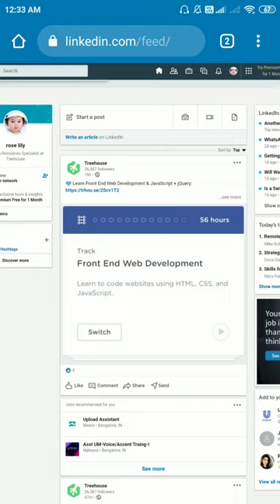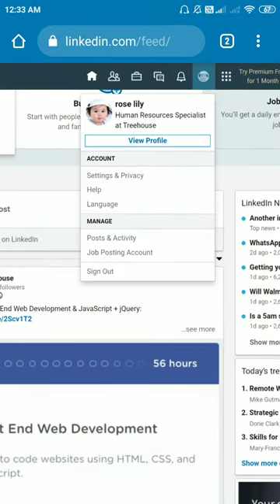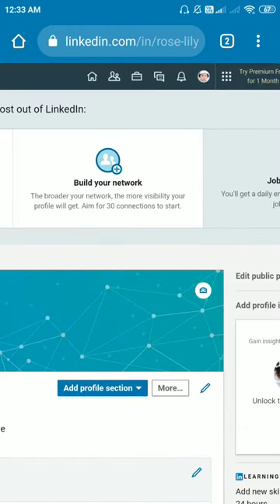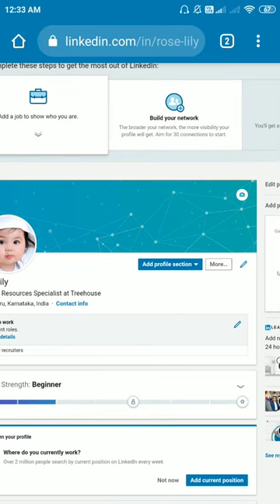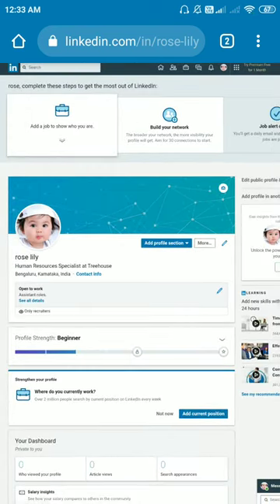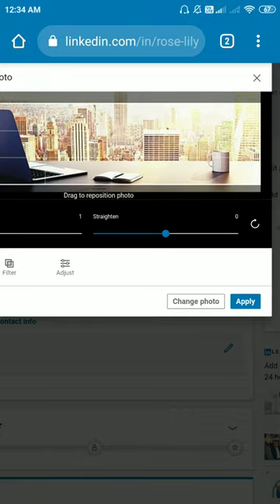How to Change Linkedin Cover Page in Mobile